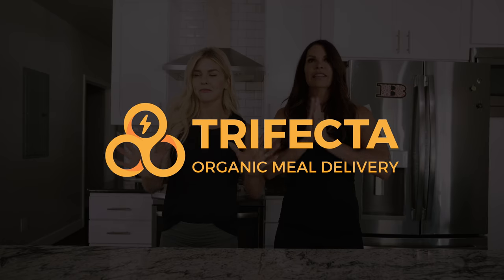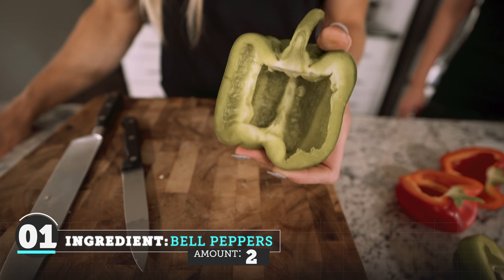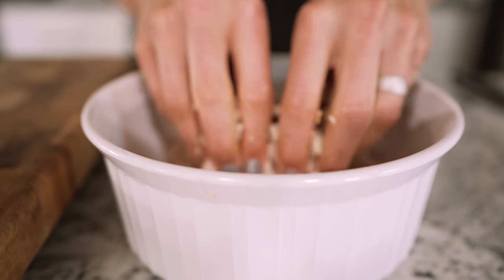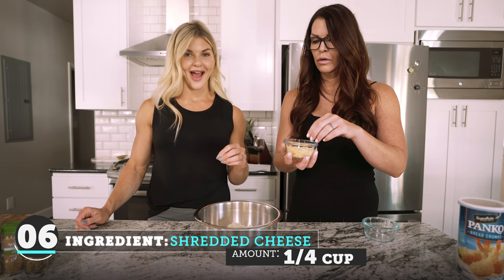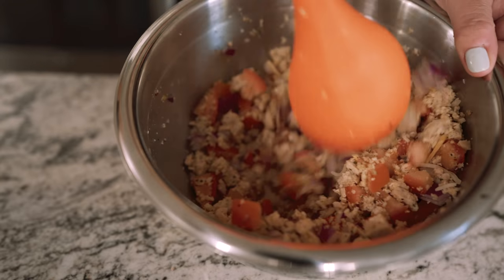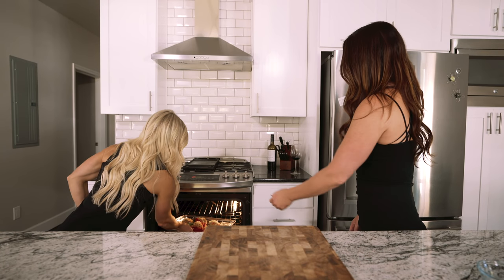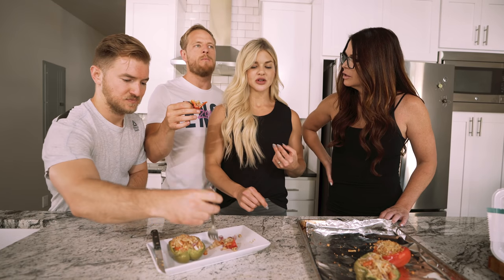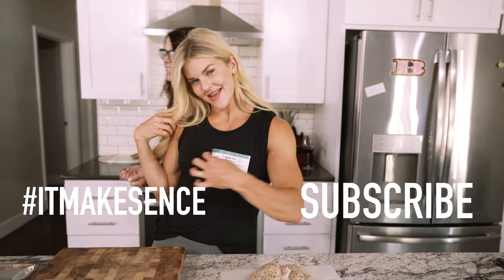Brooke & Jeanna in the Kitchen - Turkey Stuffed Bell Peppers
8 oz. Trifecta Turkey
2 Whole Bell Peppers
1/4 Red Onion
1 Medium Tomato
1/2 Cup of Panko Bread Crumbs
1/2 Cup of Low Fat Shredded Chedddar Cheese
1 Tsp Italian Seasoning
1 Tsp Ground Cumin

MACROS

Serving Size - 1 Whole Pepper (2 Halves)
Calories - 303 Cals
Protein - 30
Carbs - 12
Fat - 15

CAMERA STUFF:

Sony A7III
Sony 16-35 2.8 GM